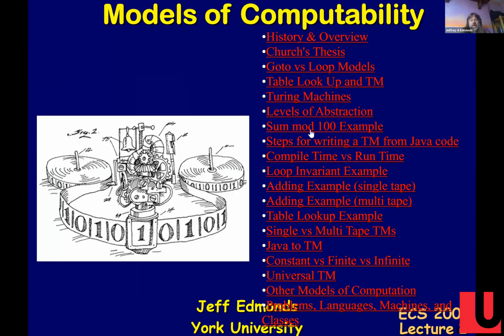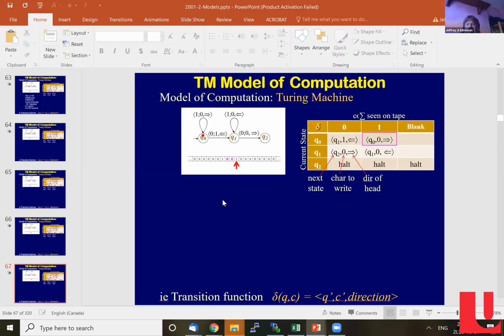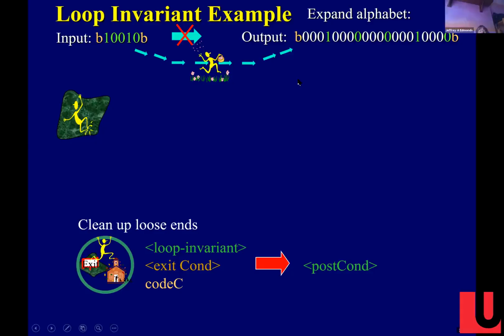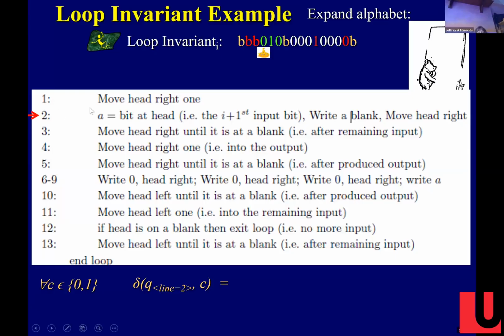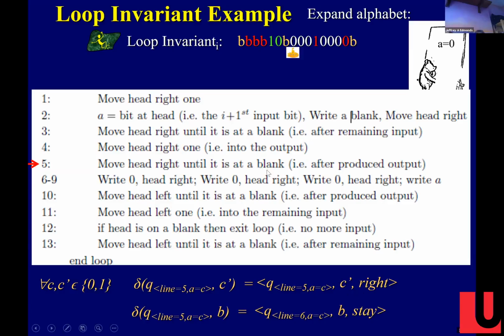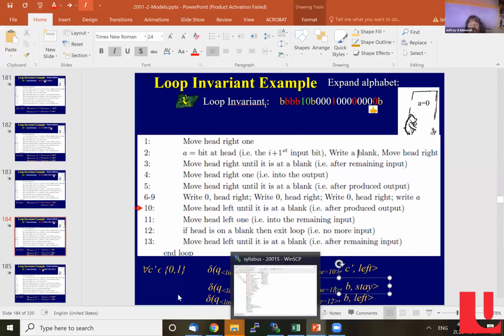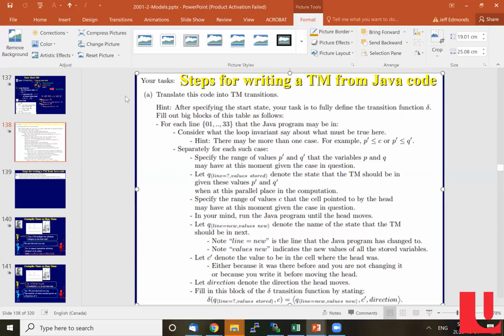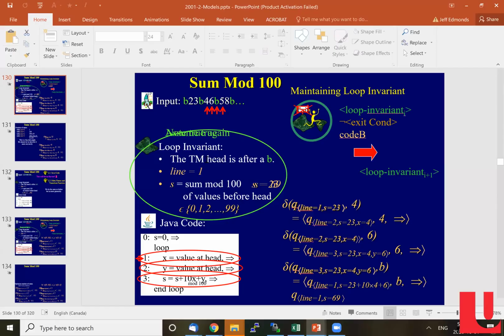2001 2 07 5 TM Loop s1 full